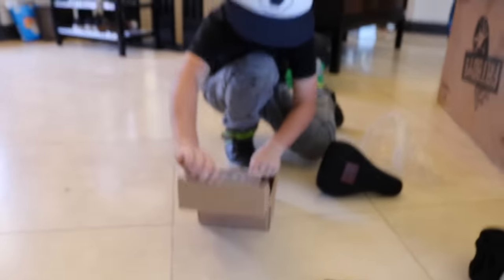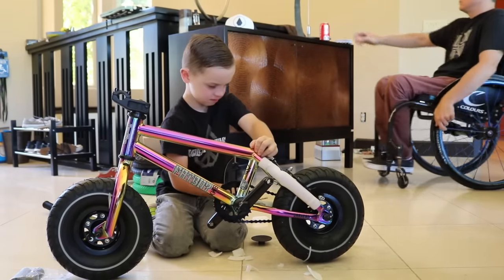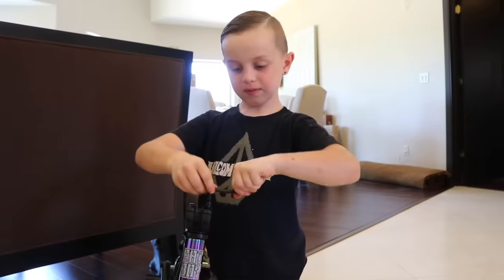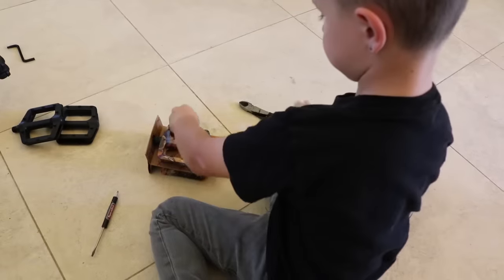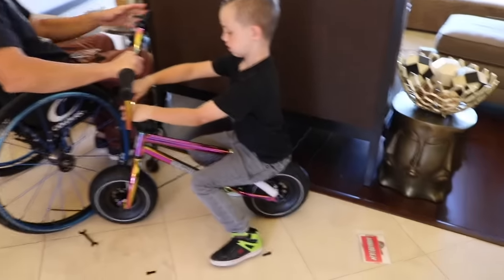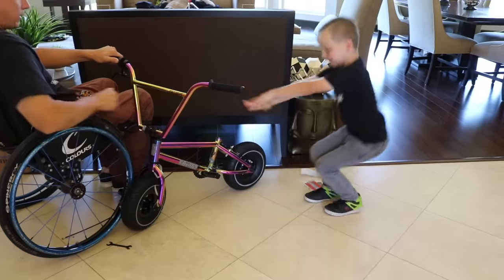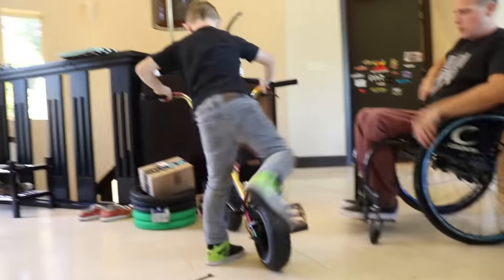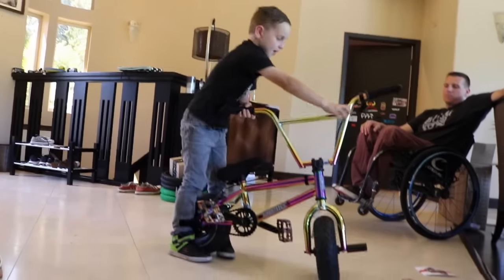I got an Oil Slick Fatboy Mini BMX Bike!!!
I finally got the Oil Slick Fatboy mini bmx bike i've been asking for!! This is the unboxing and first ride! It's so different from my normal bmx bike... I decided to do some riding comparisions between both of them! 360's and vert wall height challenges!
P.S. Youtube now disables comments on all videos that have minors as the primary people in videos...it's not us we love hearing from all of you!